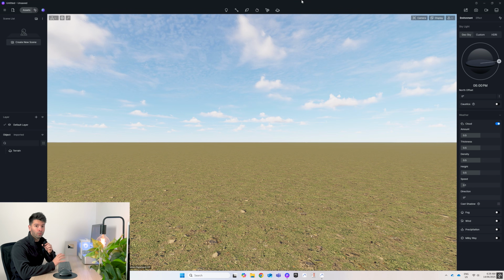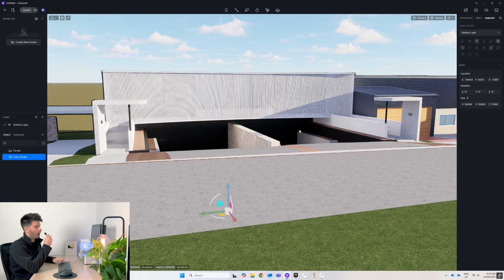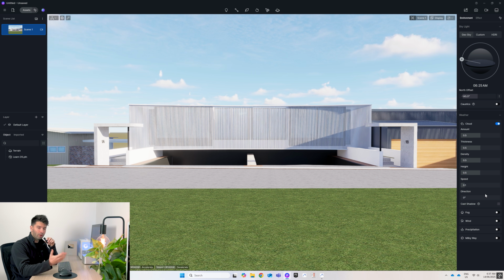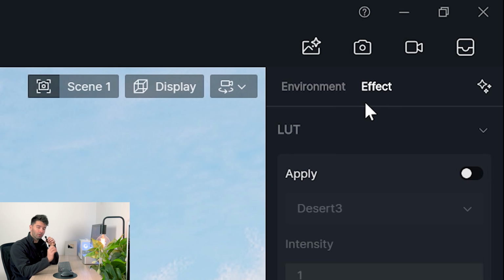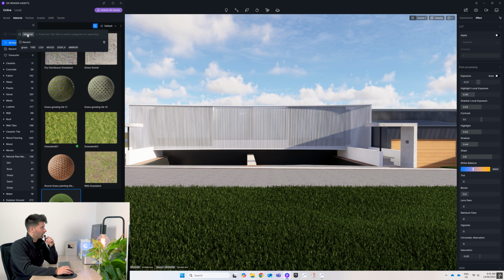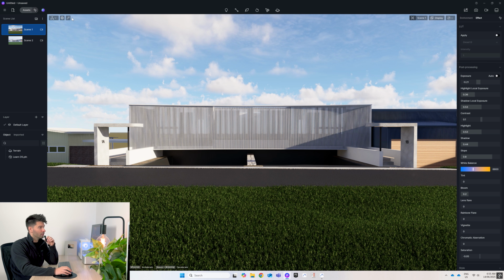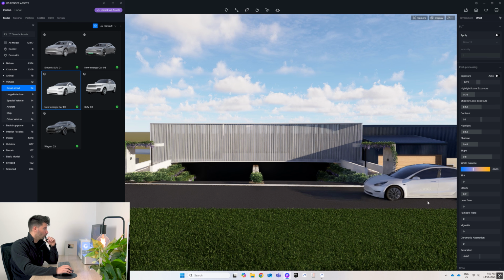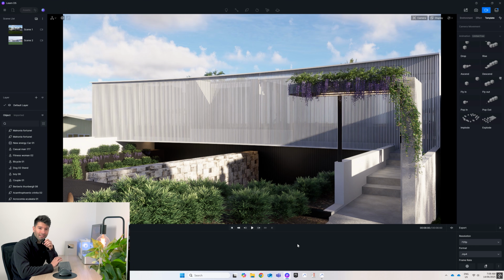Learn D5 Render Free in 10 Minutes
If you’re new to D5 Render, this is the ultimate beginner’s guide. In under 10 minutes, you’ll learn how to import your model, navigate the interface, apply materials, adjust lighting, and render both images and videos—all with ZERO prior experience. Whether you use ArchiCAD, SketchUp, or Revit, this walkthrough will show you how D5’s free features can level up your architectural presentations.

⏱️ What You’ll Learn:

- How to import your 3D model using D5 Sync
- Setting up cameras and scenes
- Working with Geo Sky & HDRI lighting
- Customising materials like grass, glass, concrete
- Adding 3D assets like trees, people, and vehicles
- Creating still renders and animated walkthroughs

👀 Need MORE Tomic Time:
Timestamps:
00:00 Intro
00:21 UI
00:55 Model and Terrain
02:12 Environment and HDRI
04:56 Materials
07:17 Emissive Materials
07:53 Objects
09:42 Rendering
10:50 Outro